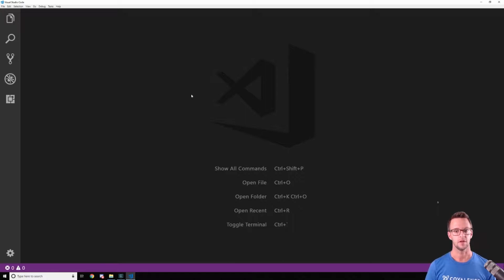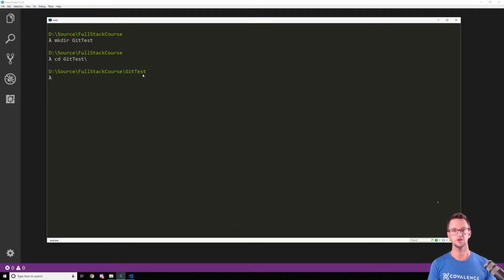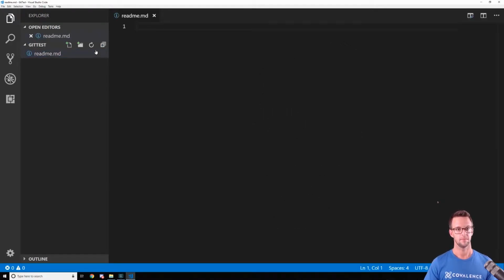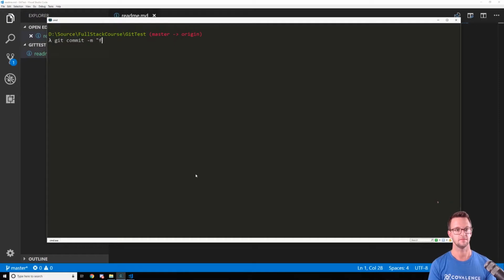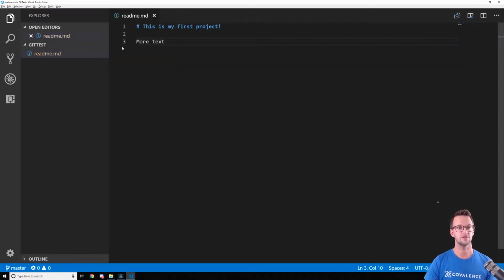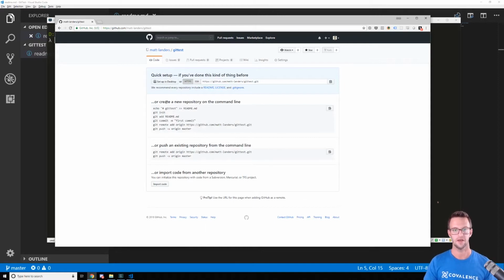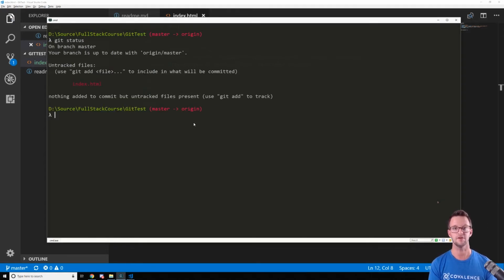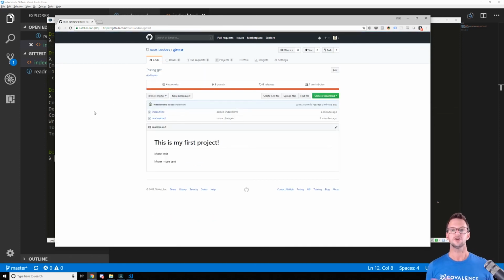Quickstart with Git and VS Code - Catalyst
In this video, you'll learn the very basics that you need to know in order to get started with VS Code, git, and GitHub.

You should have created a GitHub account and installed git and VS Code already.